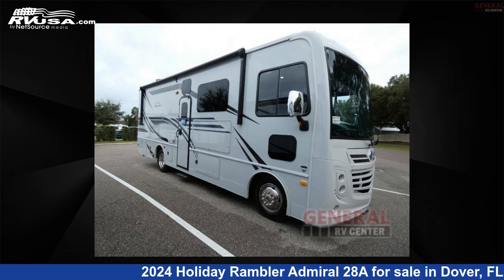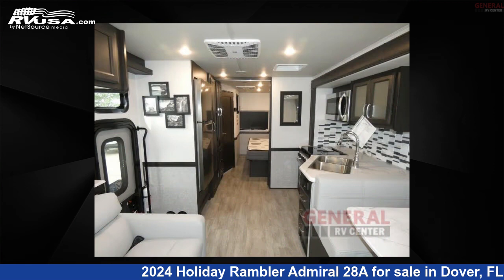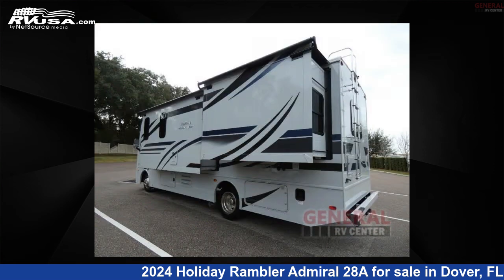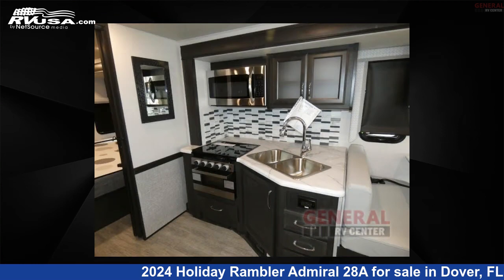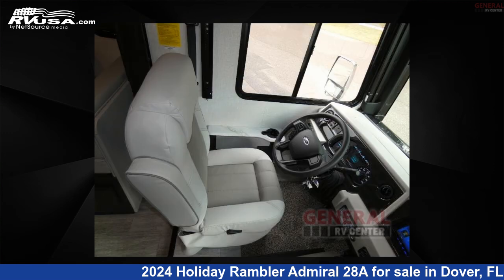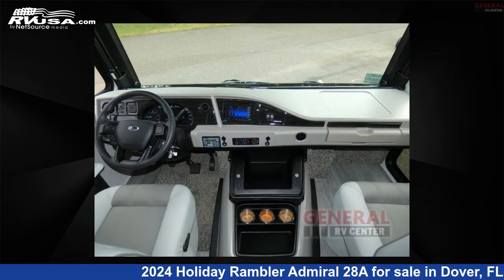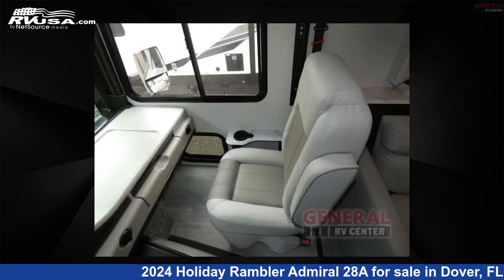Wonderful 2024 Holiday Rambler Admiral Class A RV For Sale in Dover, FL | RVUSA.com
This 2024 Holiday Rambler Admiral 28A is a Class A RV. It is located in Dover, FL 33527 and is offered for sale by General RV Center. This New Holiday Rambler Is 29' 0" in length and features sleeps 6, Slideout, and 50 gal fresh water capacity. The floorplan layout of this Class A features Bunk Over Cab, Outdoor Entertainment. This 2024 Holiday Rambler Admiral 28A is built on a Ford F-53 chassis.